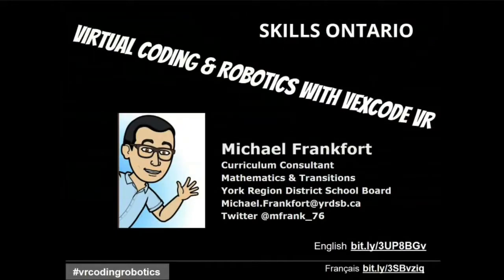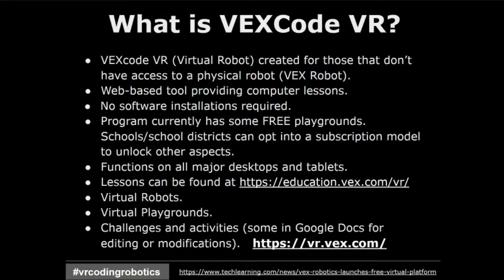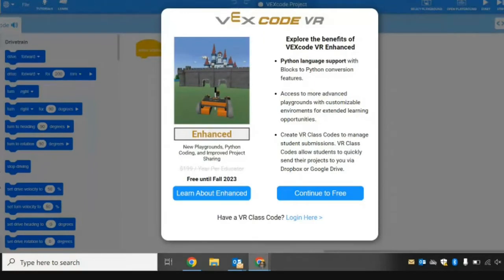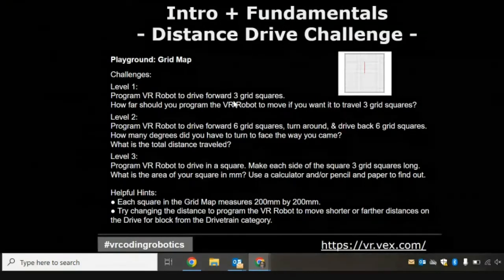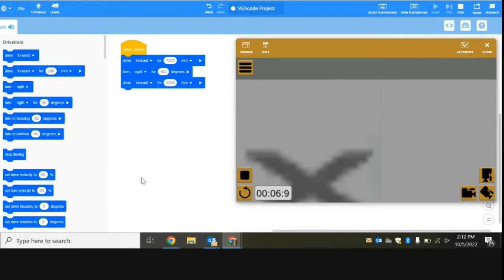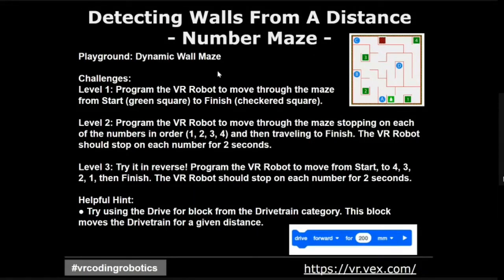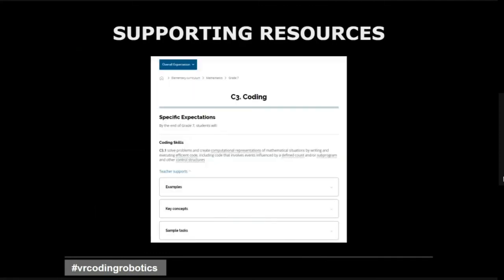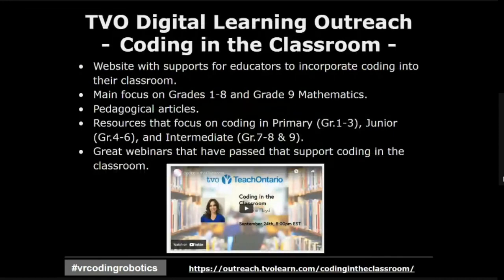VEXCode VR Video Tutorial (English)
Students will have the opportunity to access a virtual tutorial for VEX Code VR. Following the tutorial, students are encouraged to participate in a virtual challenge for a chance to win prizes!